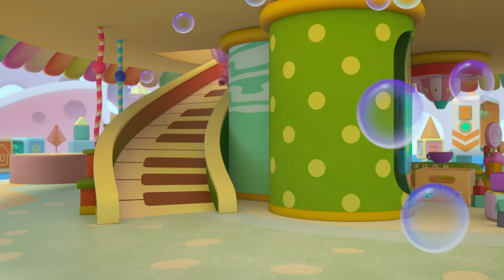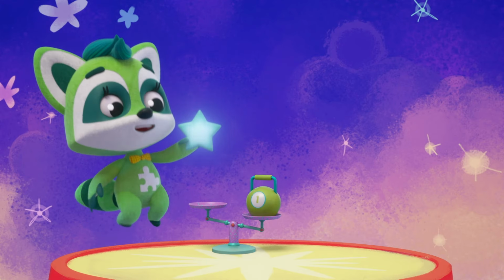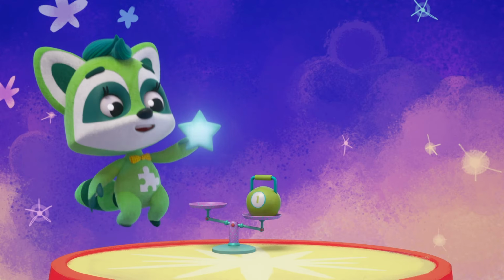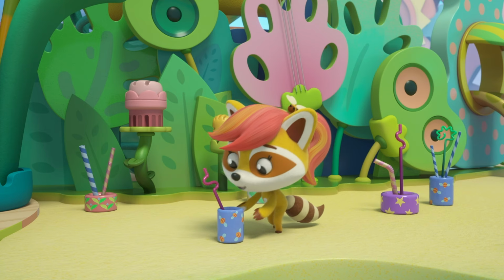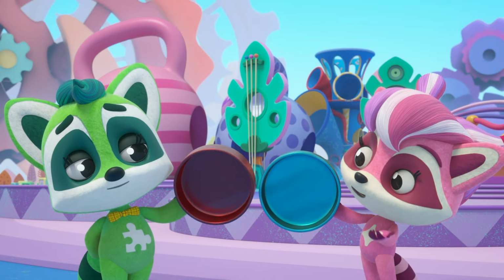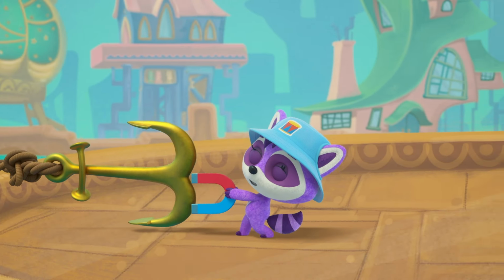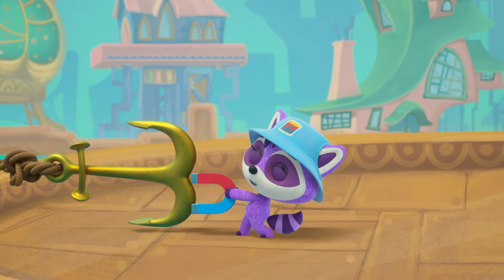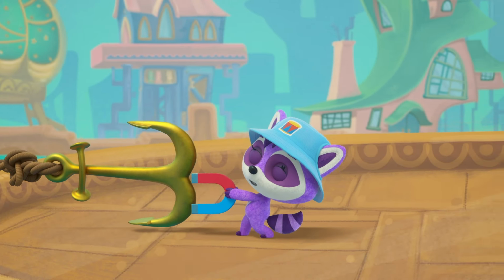ROCKOONS | Funny games | New cartoons for kids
Hey! Let's get a big party started!
Rockoons will show their favorite games with different objects.
Children will learn how to use any objects like interesting toys and improve their creative skills.

ROCKOONS is an educational musical animated series for children from 2 to 4 years old, which helps kids develop creative and social skills, show empathy, value friendship and expand eyesight from a very young age.
Seven playful and curious raccoons live in a music box which serves as their playground. In each episode, they perform funny songs with unexpected fantasy twists to introduce kids to a variety of new words and concepts. One of the series’ main objectives is to develop and enrich kids’ vocabulary using various language techniques.